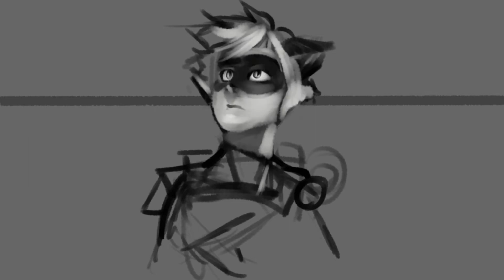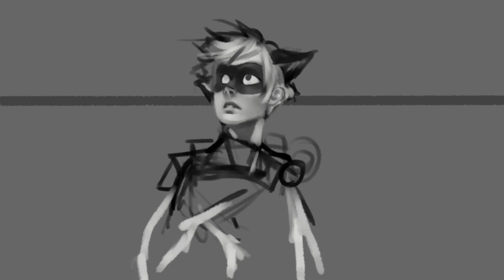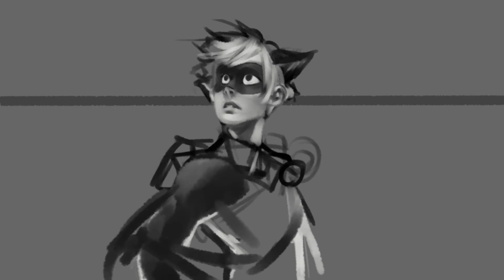Time Lapse with Clip - Session 1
Very happy to have this new feature added to Clip Studios updates. Less boring time for you. 6 new sketches not features on my Twitter account, at least not yet. All time lapse from start to finish.